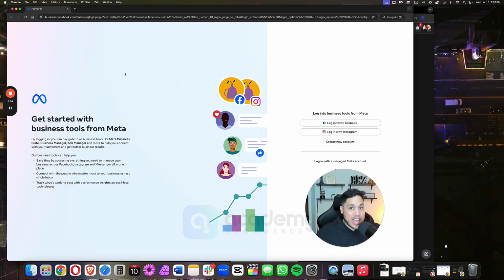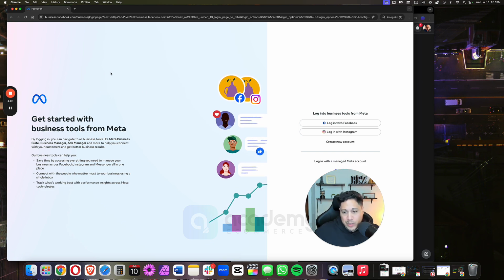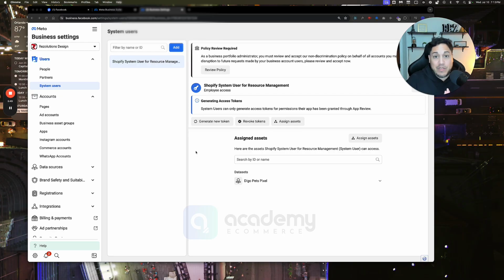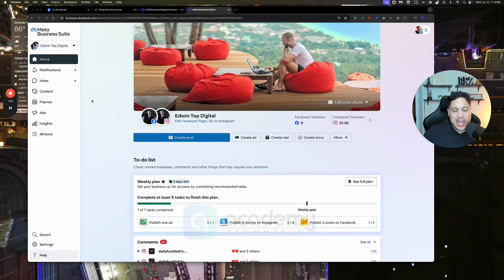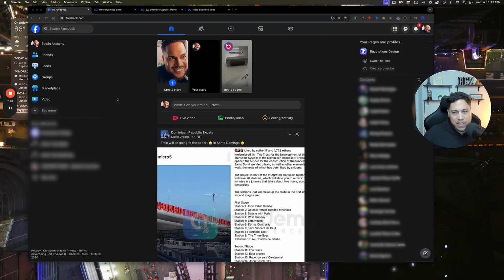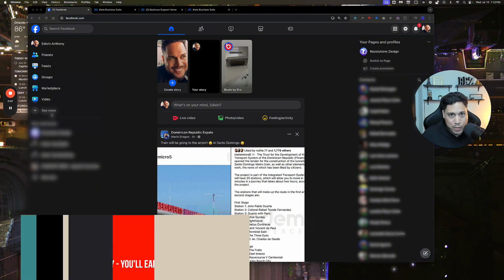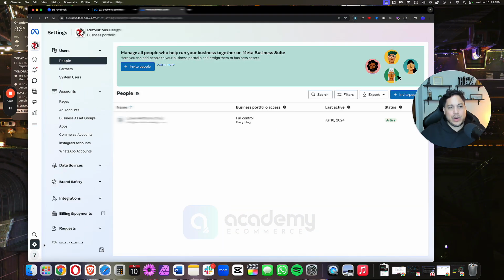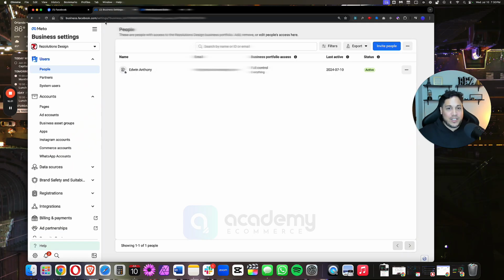Facebook Ads Setup Part 1—Start Here First!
Before you can run any successful Facebook ads, you need to understand the foundations of building a proper ads account. In this video, I walk you through the core principles every beginner needs to know before spending a dime on ads.

I cover:
✅ What you need before running Facebook ads
✅ How to create a Facebook Page the right way
✅ Setting up your Meta Business Manager
✅ Key steps most people overlook during setup

This is Part 1 of my full Facebook Ads tutorial series—perfect for beginners who want to start strong and avoid costly mistakes.